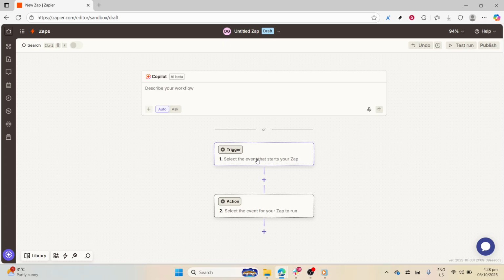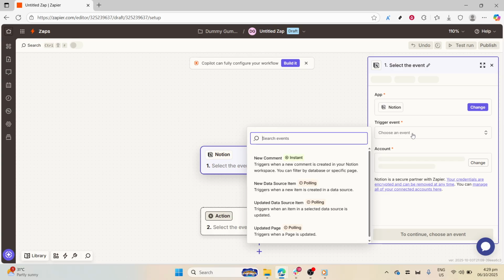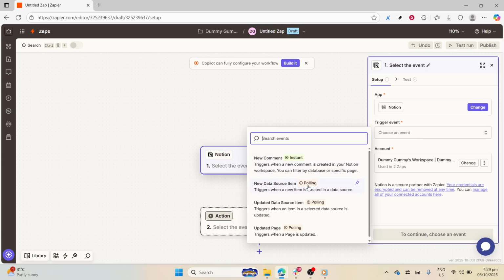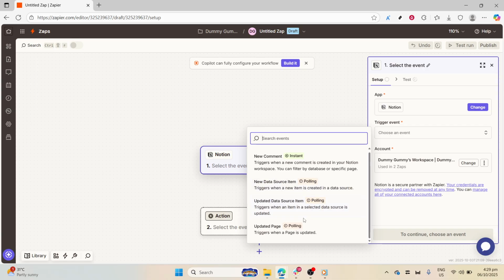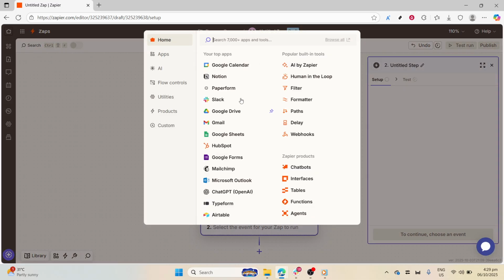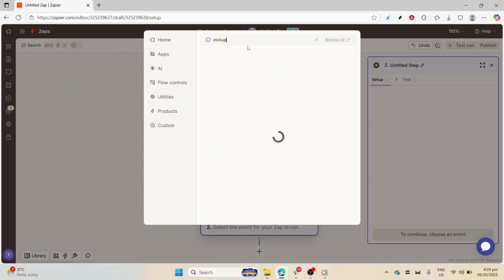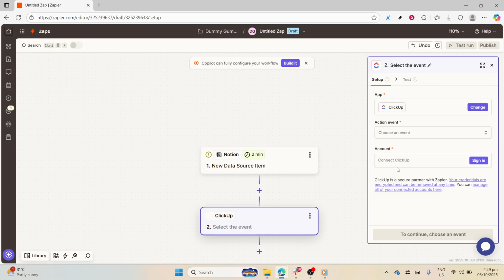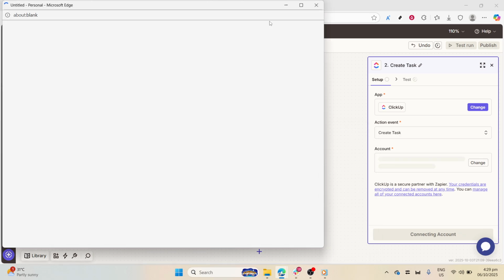How To Connect Notion To ClickUp (Easy Integration)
🔗📋 Learn how to connect Notion to ClickUp! Easy integration guide to automate workflows and boost productivity. ✅